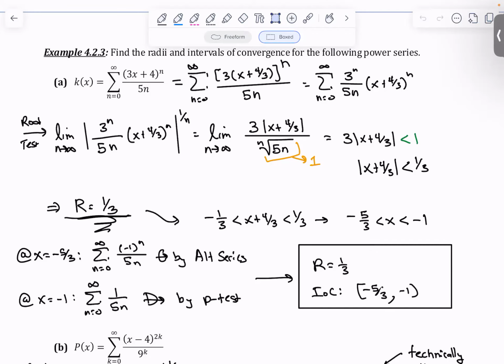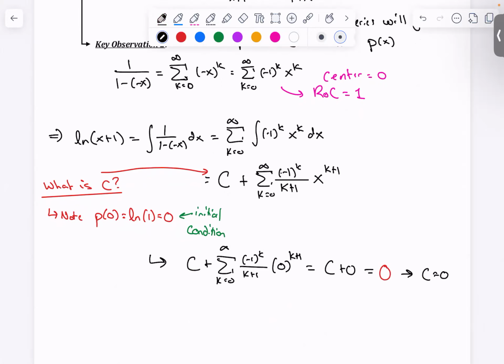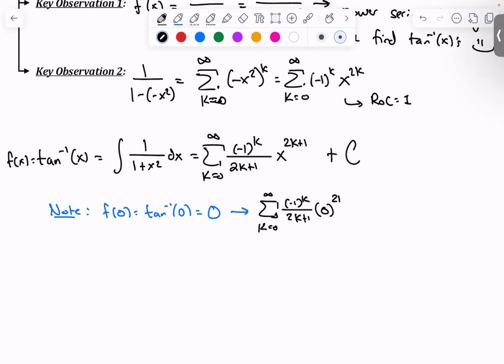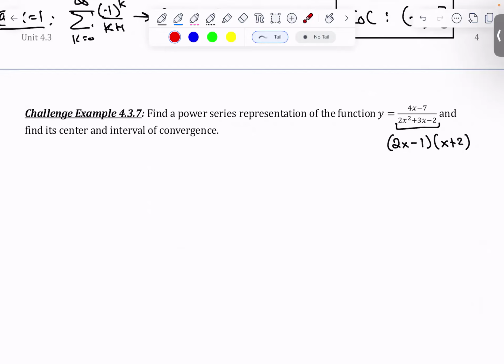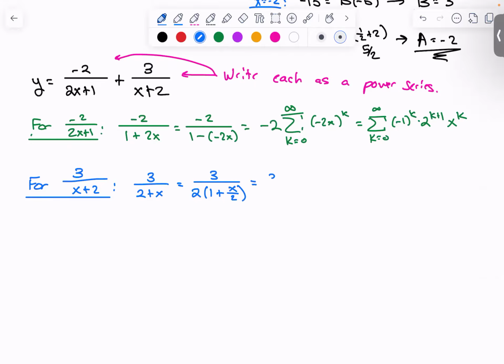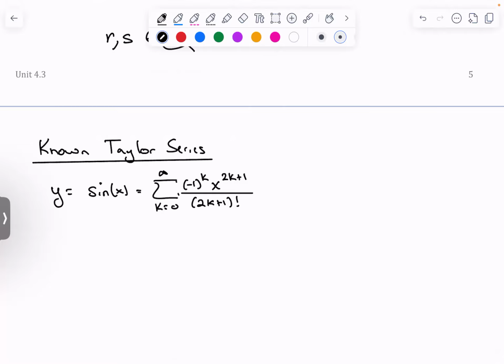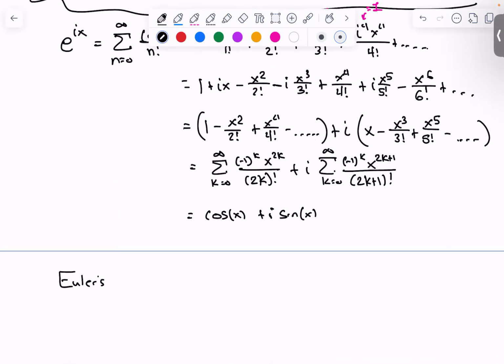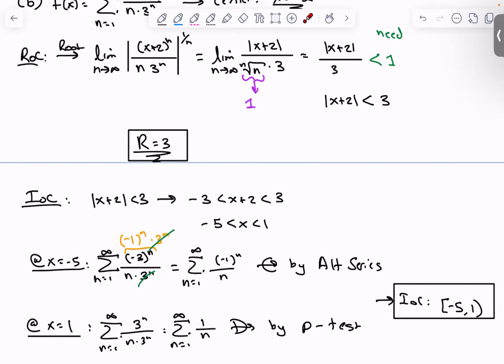Math 182 - 4/21/26 Lecture